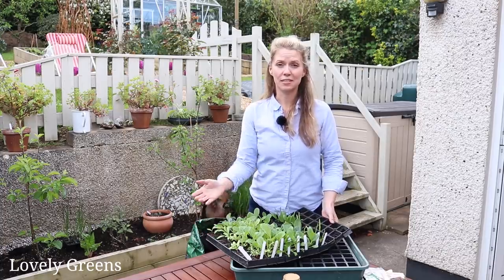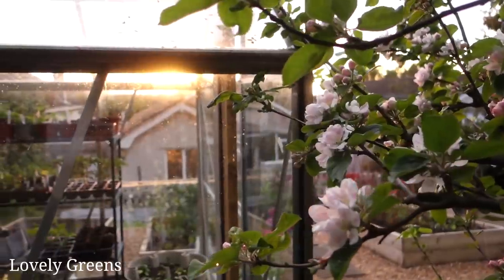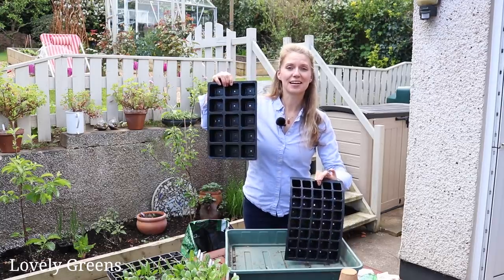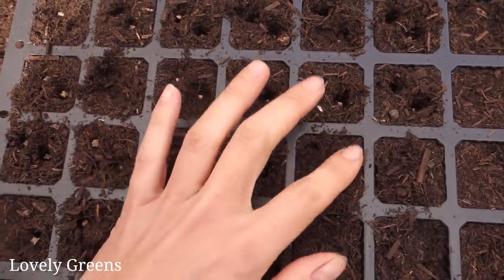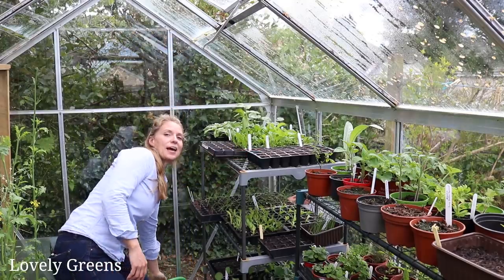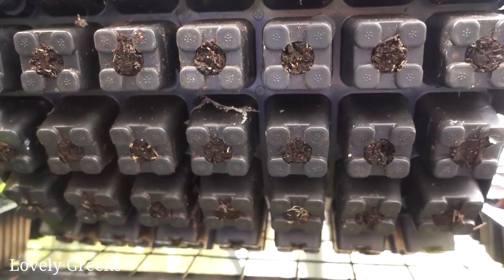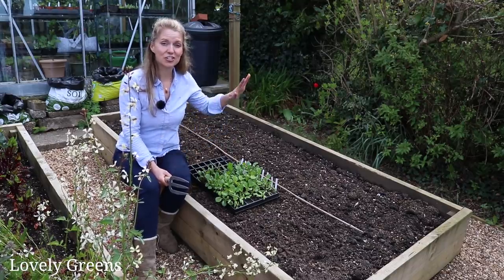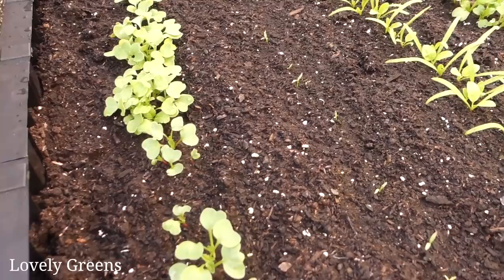Bigger Harvests using Fewer Seeds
Some of the most successful kitchen gardeners use this simple technique to save seeds and control seedling growth. It's thrifty and smart gardening in one.

Though online seed companies are open, many are backlogged, overwhelmed with orders, or out of stock. It's made getting a hold of seeds, plants, and plug plants very challenging. Just a few days ago I tried to place an order with a British seed company and after filling my cart discovered, to my disappointment, that they'd disabled their payment page. What a nightmare.

It made me realize that stretching out what we have is going to be more important than ever this year. Seeds are becoming a commodity and every one is precious. That's why I'd like to share how I grow the vast majority of my vegetable garden seedlings. It saves money, makes gardening more successful, and helps you produce bigger harvests using fewer seeds.

Towards the end of the video, I also share my new Vegepod patio raised bed. It's also proving to be an efficient way to grow your own, even in smaller spaces. If you decide you'd like one, you can get a free winter cover if you use the code lovelygreens (UK customers only)